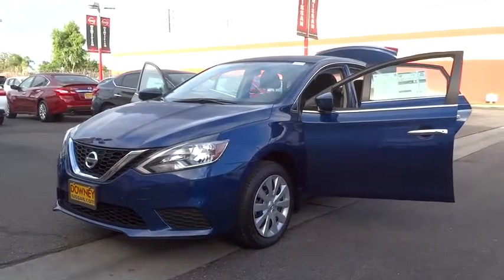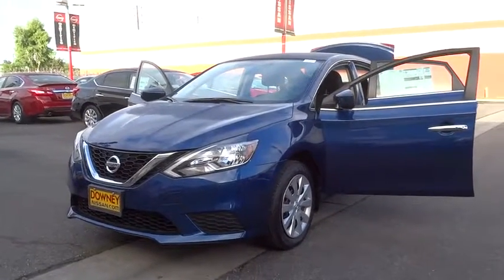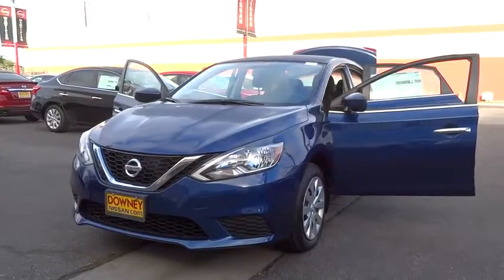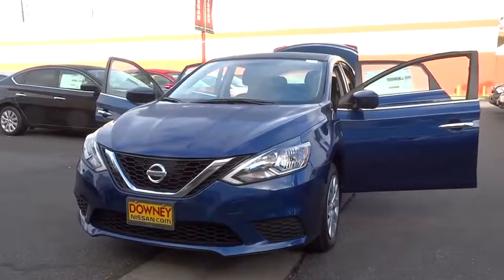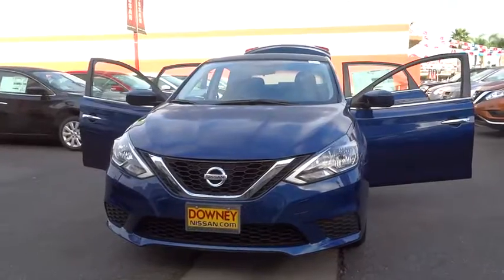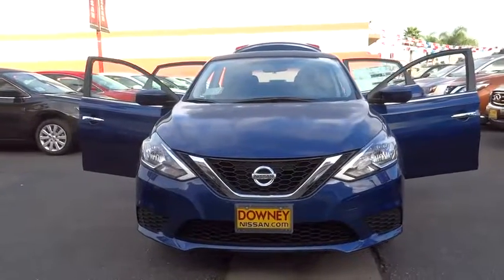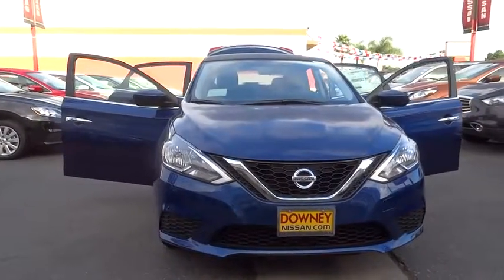2016 Nissan Sentra Cerritos, Los Angeles, Buena Park, South Bay, Downey, CA 162319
2016 Nissan Sentra

Downey Nissan
7550 Firestone Blvd